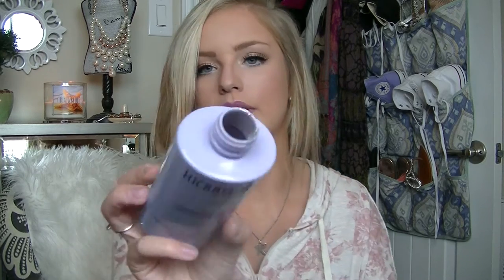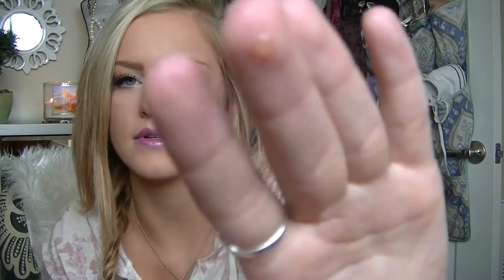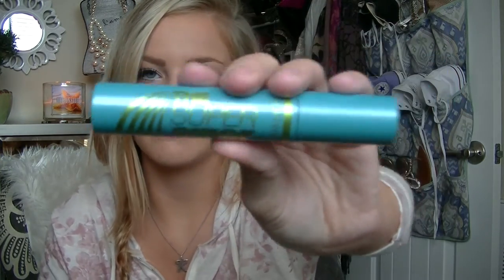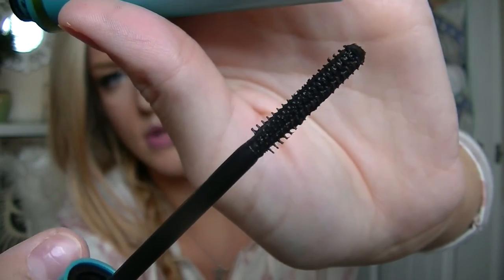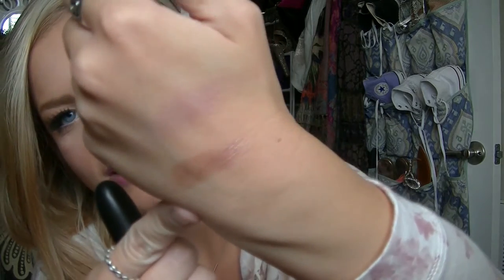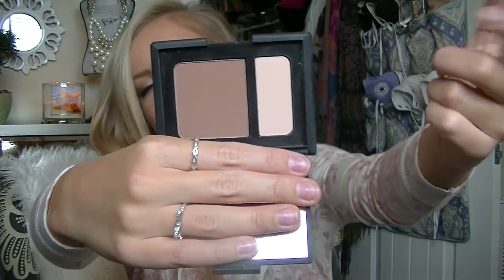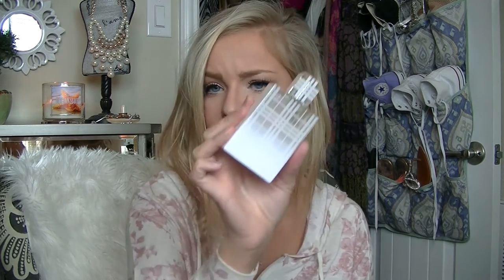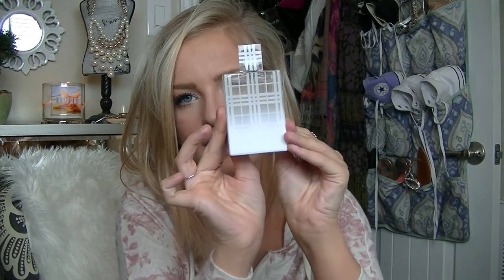July favorites!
Hey everyone! These are the products I've been loving this month! I hope y'all enjoy!

THUMBS UP